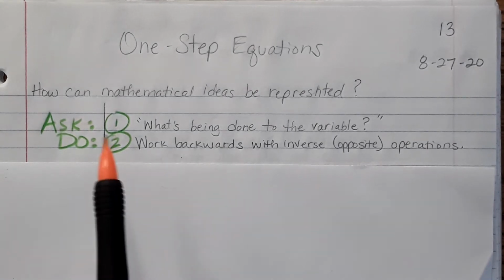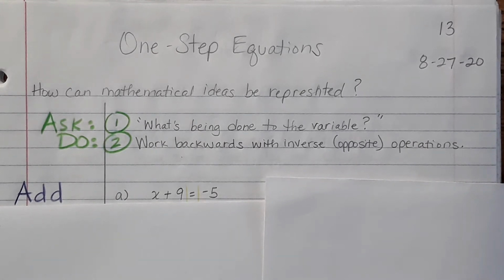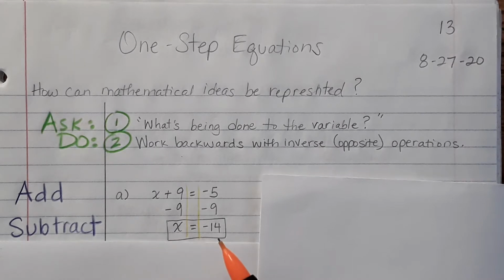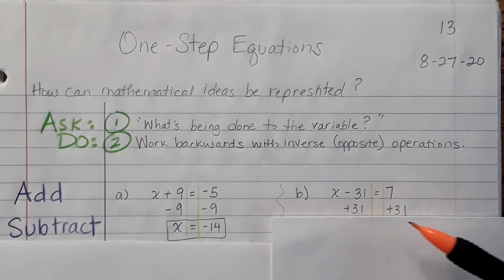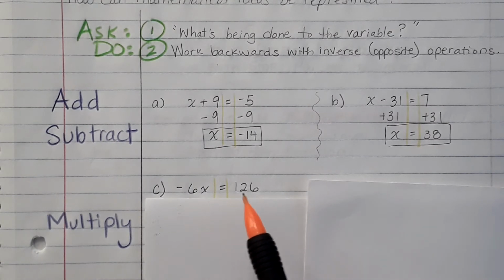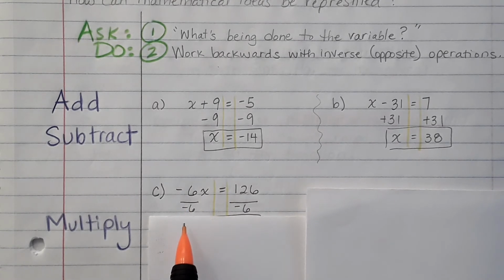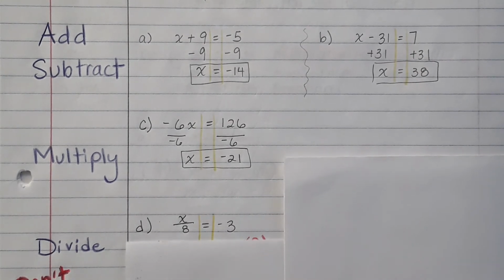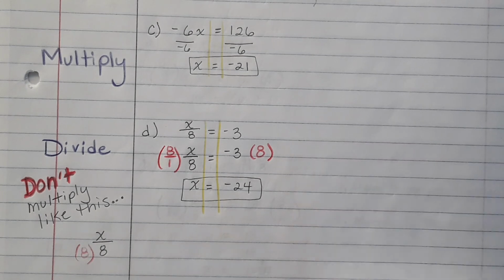Mrs. Collins 1-5 (day 1) One-Step Equations